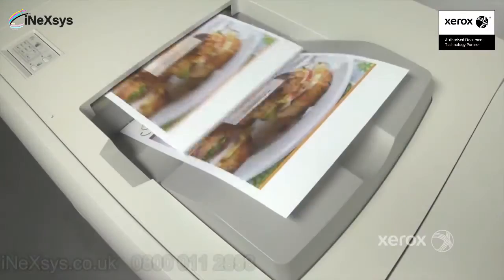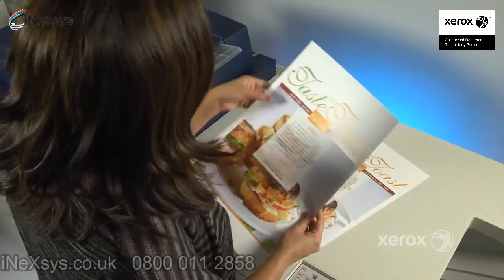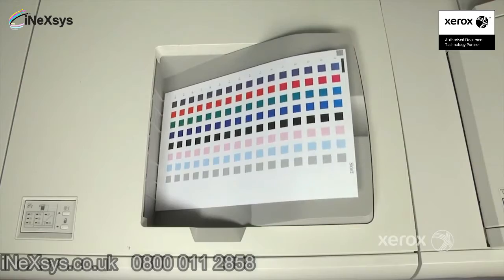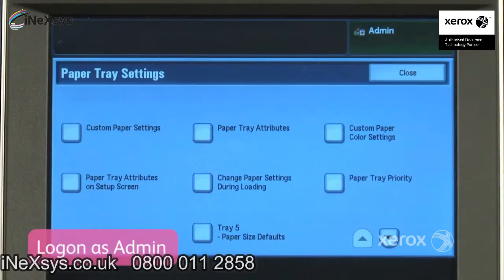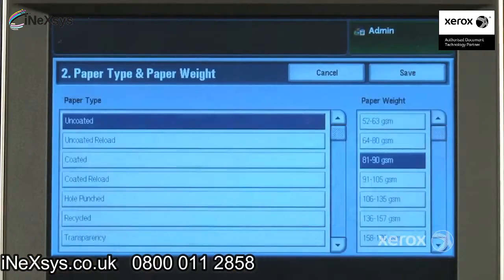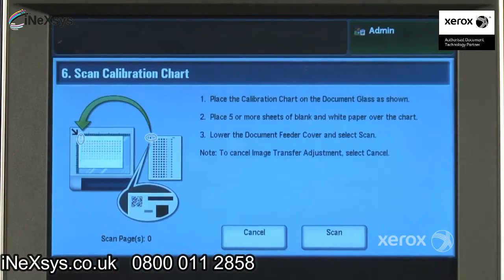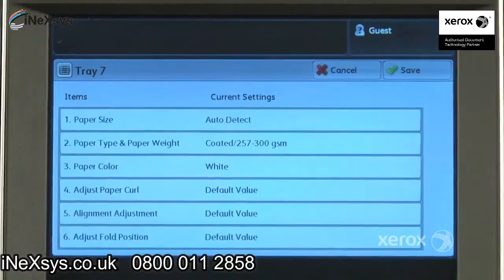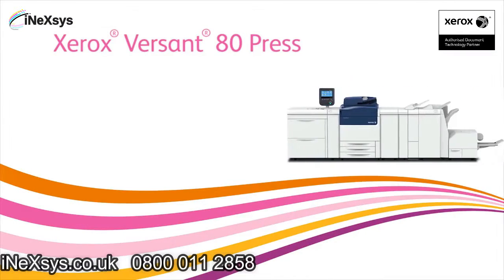How to Create a Custom Image Transfer Setting - Xerox Versant 80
Want to know how to create image transfer settings on your Xerox versant 80 series machine? Keep watching for useful help and tips to easily guide you through doing just that!